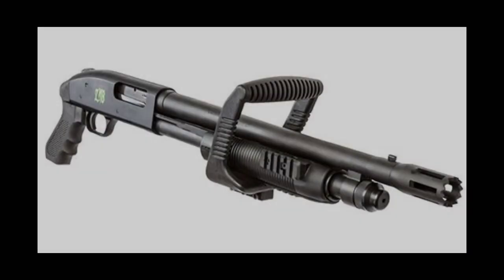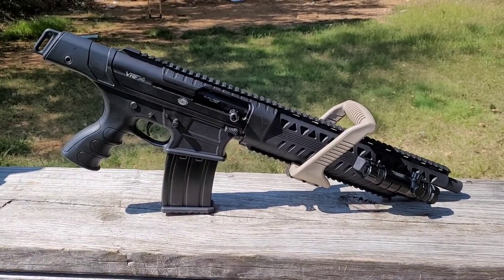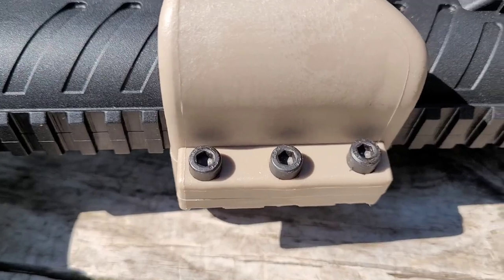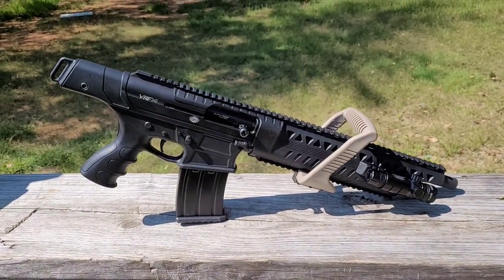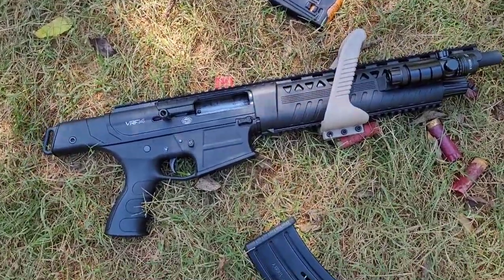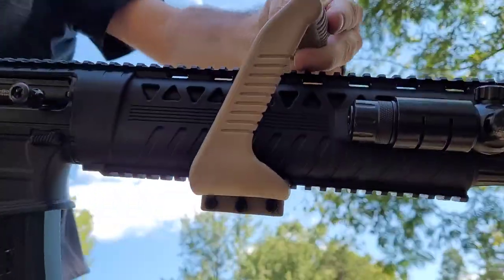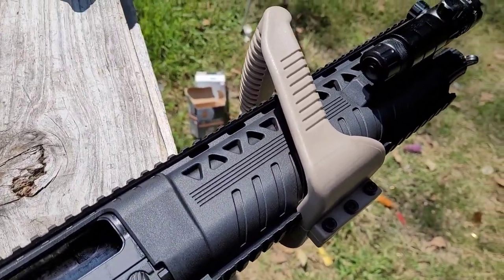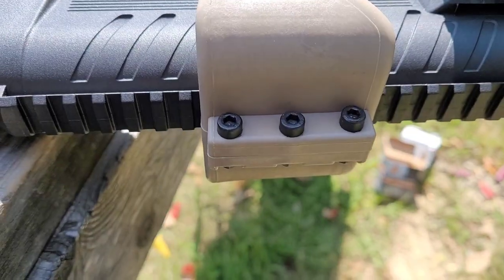Chainsaw Grip on VRF-14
Amazon link: Ultimate Arms Gear Chainsaw Grip FDE Flat Dark Earth